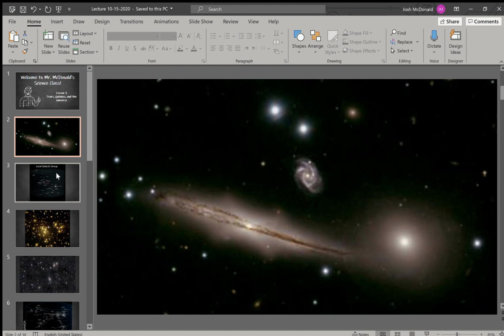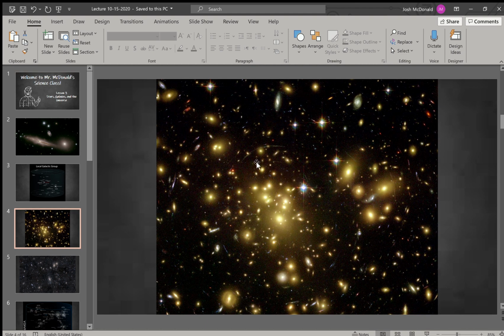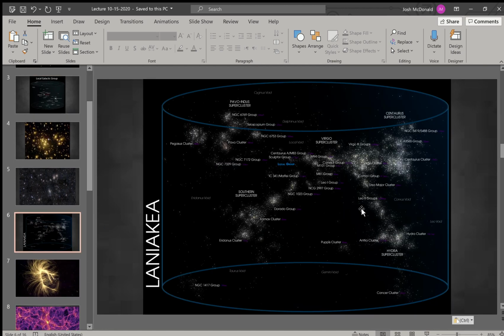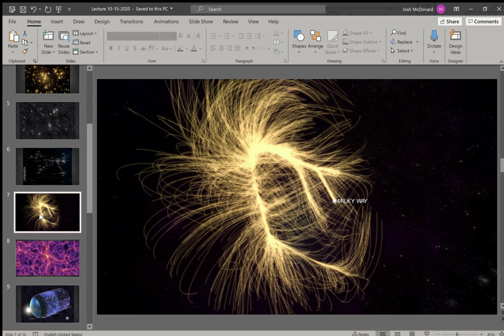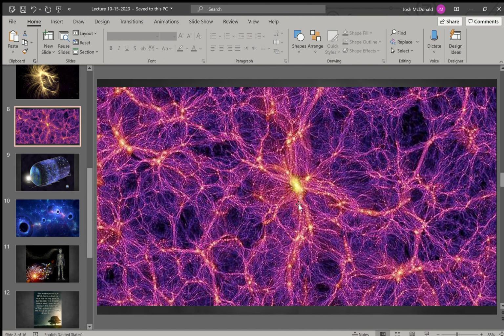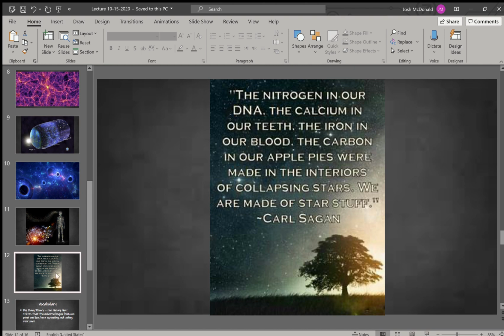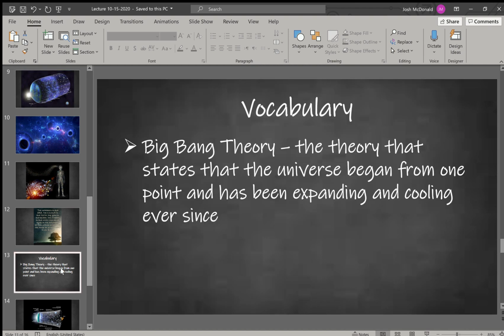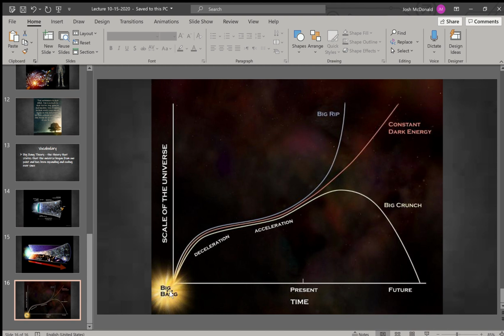Lecture 10 15 2020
The Structure of the Universe